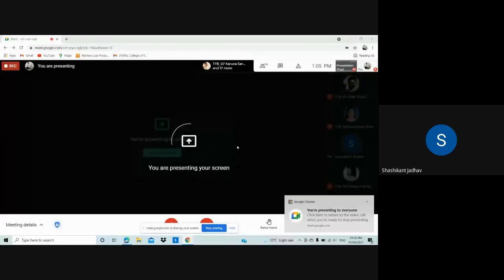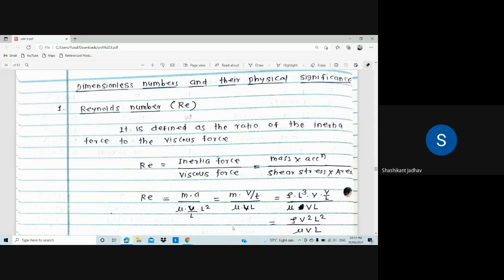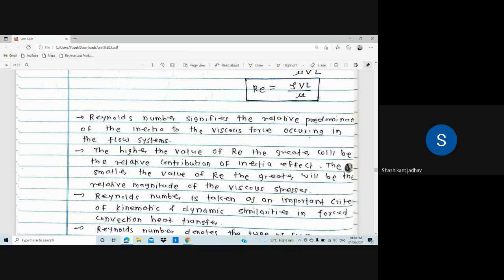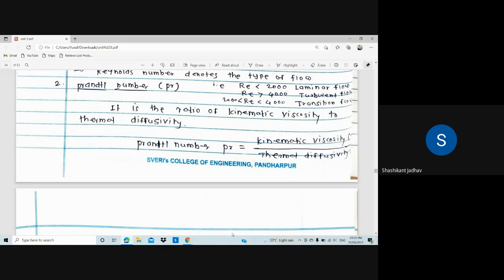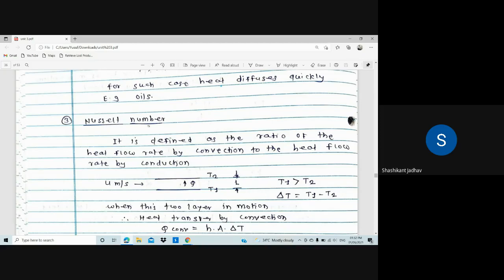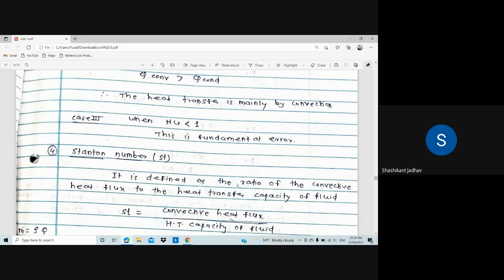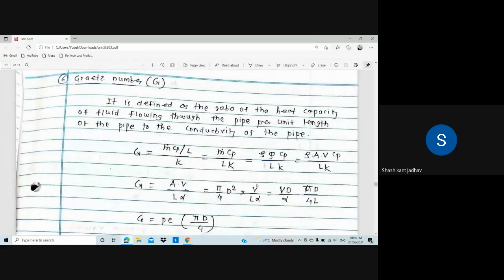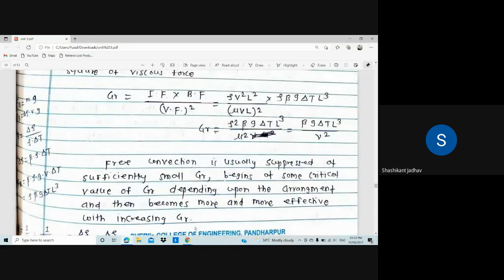L 70 Dimensionless Number